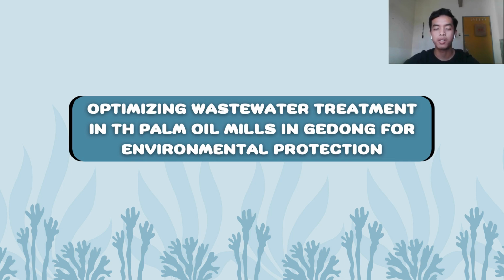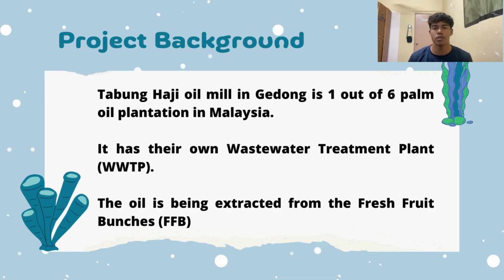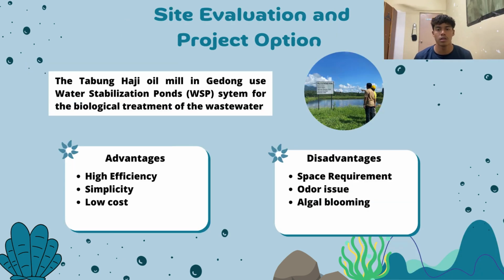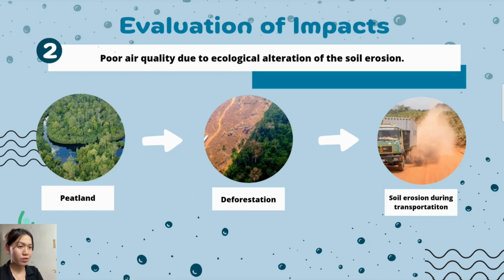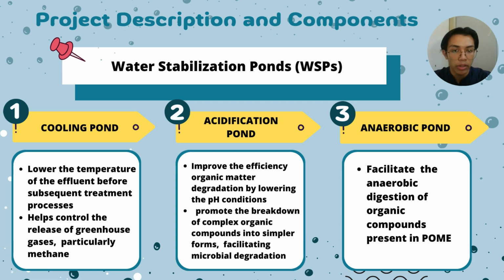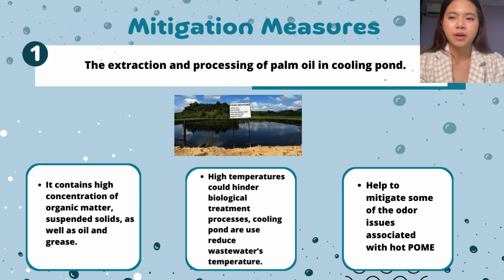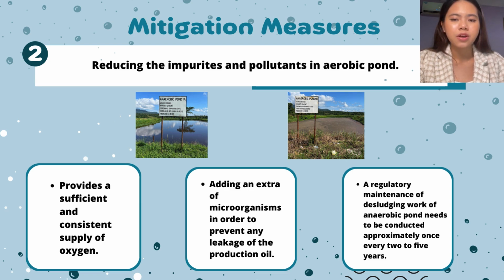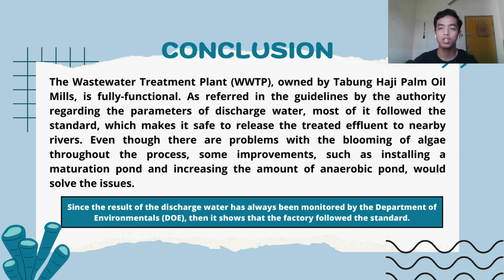Water and Wastewater Engineering Gp3 Presentation Project 1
The selected site visit is Tabung Haji Palm Oil Mill Gedong, Sarawak.